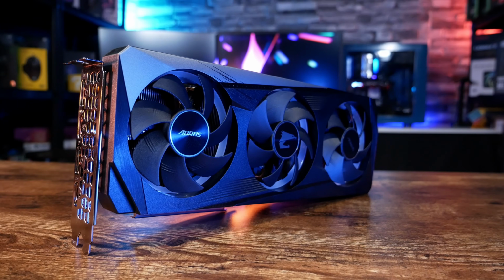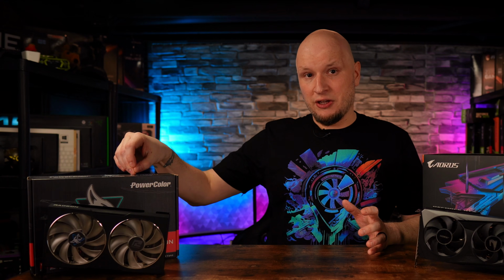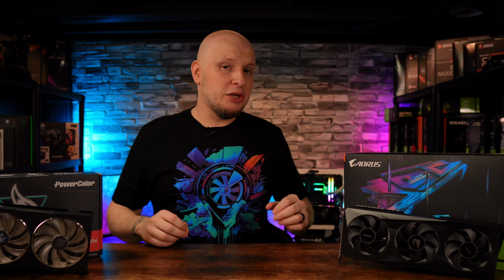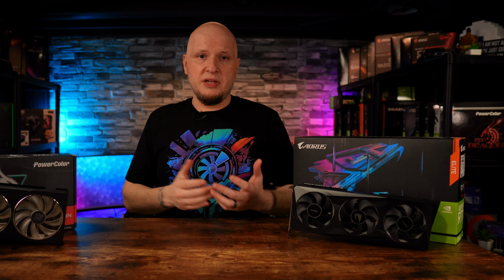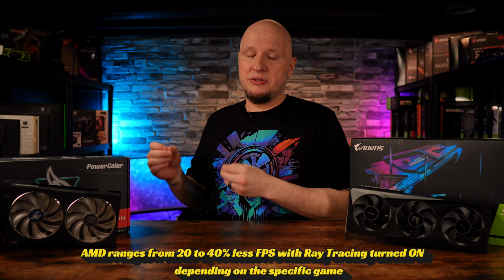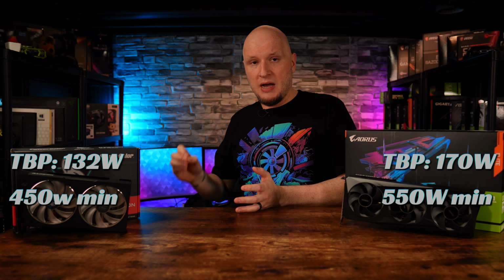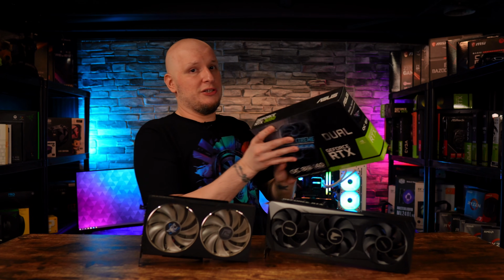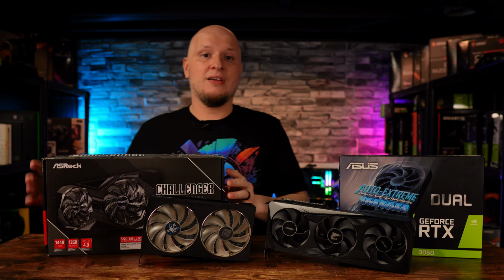Stop buying the wrong GPU, RX 6600 vs RTX 3060. know this to make the right decision!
How do you make the right decision when purchasing a GPU when they have become so competitive now that we can actually buy them. The facts you need to know and a few surprises are waiting for you in this video.